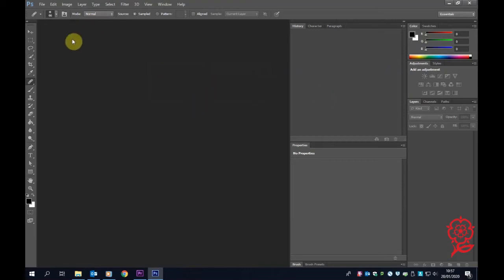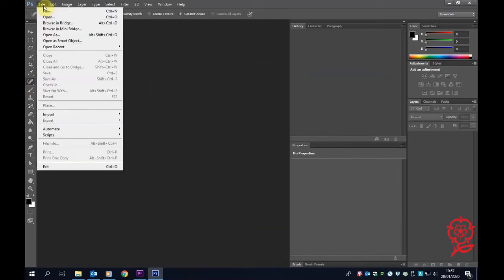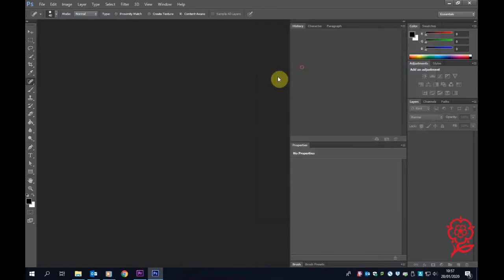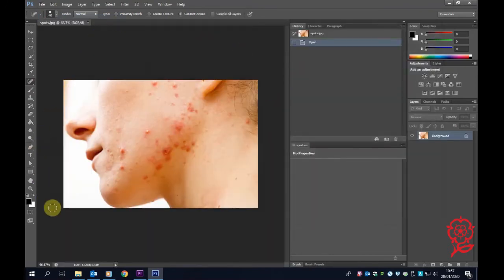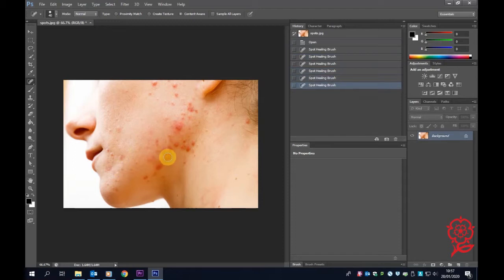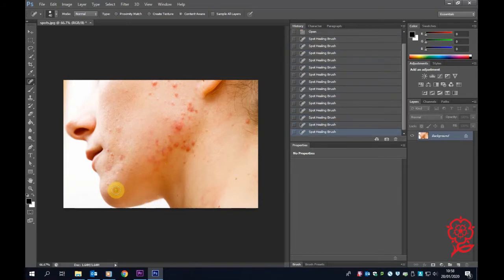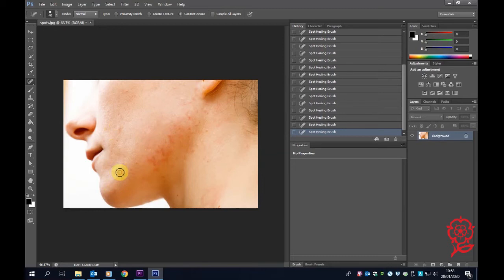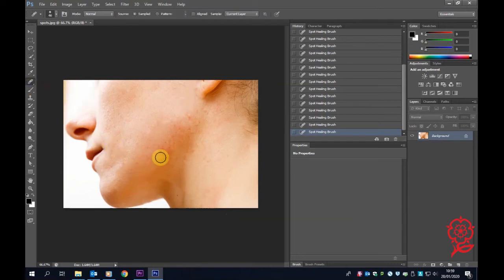Spot healing tool in Photoshop.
In this video, I am showing you how to remove spots from a photo and how to heal the skin around the face.